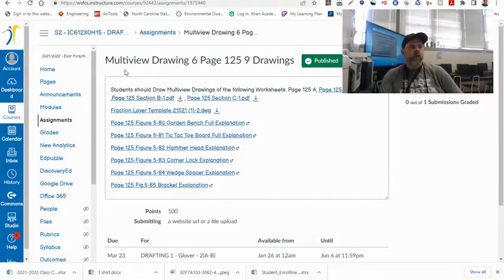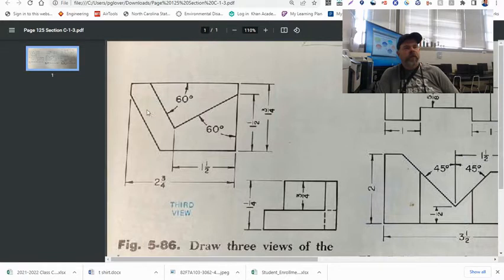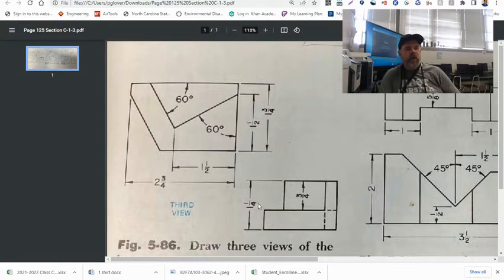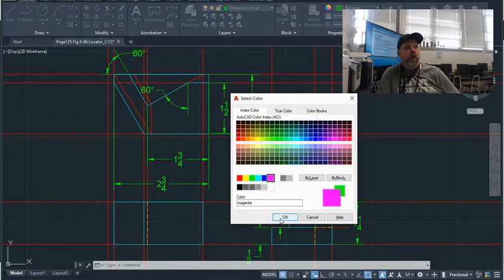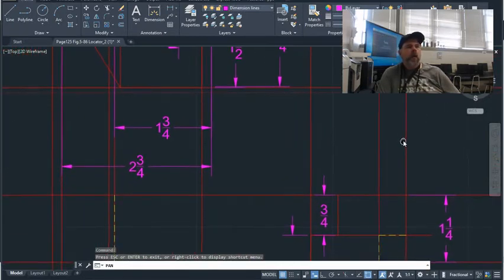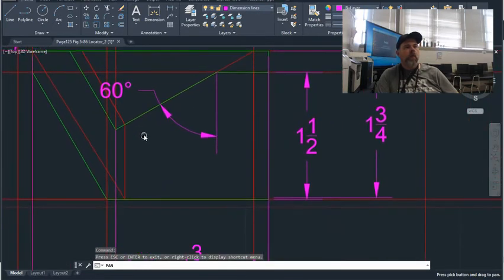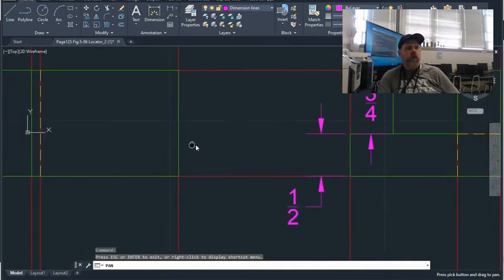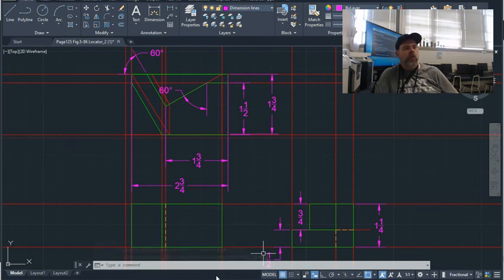Page 125 Figure 5-86 Locator